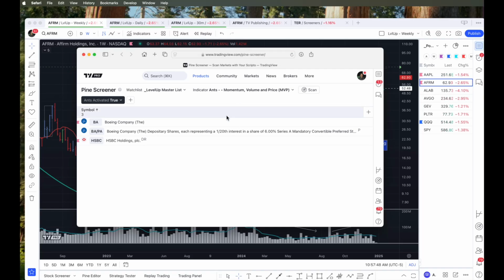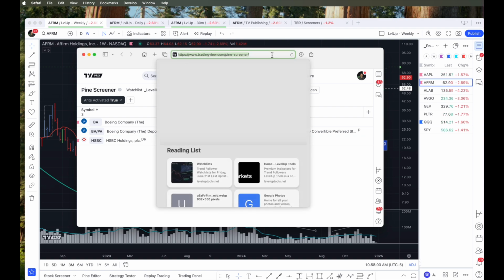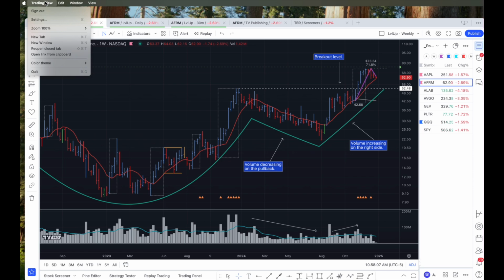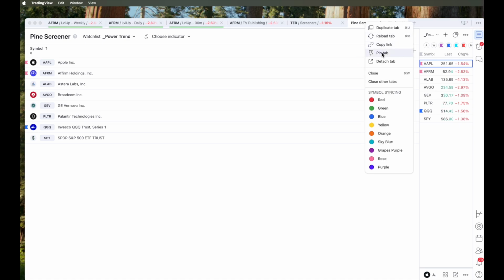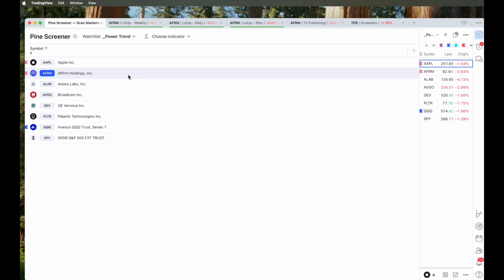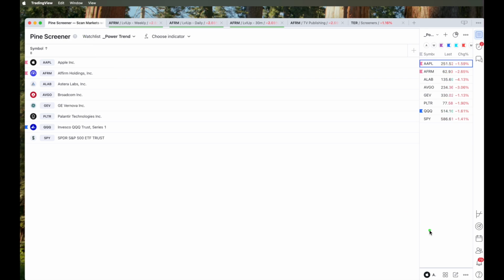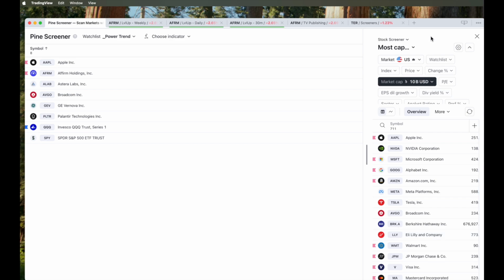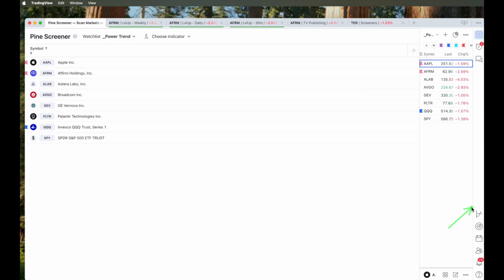TradingView Tutorial: How to Quickly Enable Pine Screener on Desktop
As of December 2024, there is no option to open the Pine Screener from with the TradingView desktop app. Here's a quick workaround to get you started.

LevelUp Tools is a collection of  TradingView indicators for trend followers designed and developed in collaboration with professional traders.

Additional videos on the Pine Screener